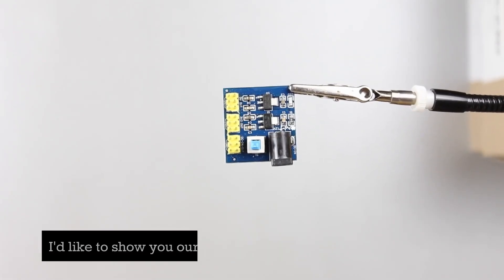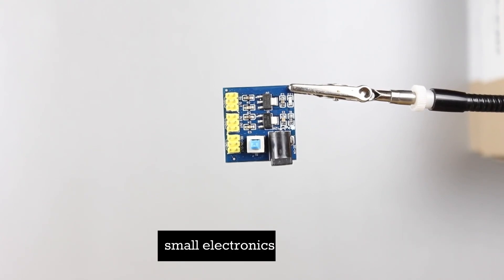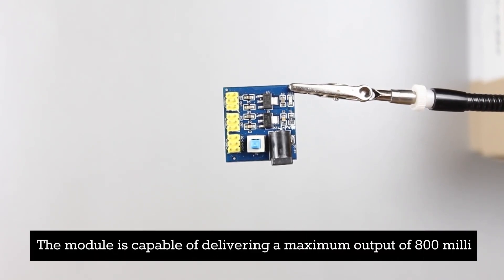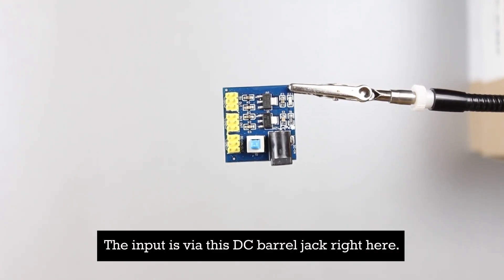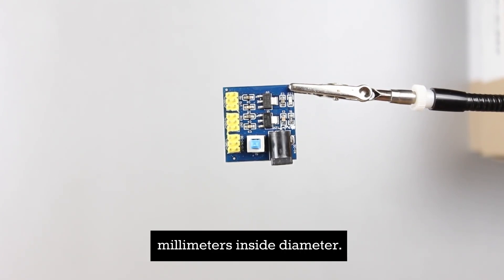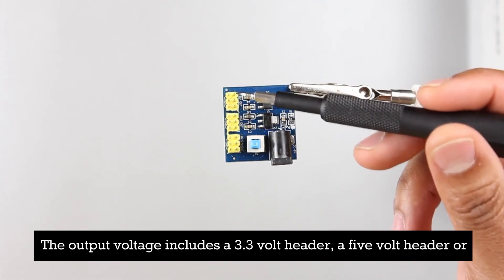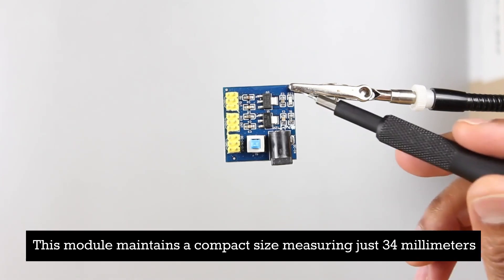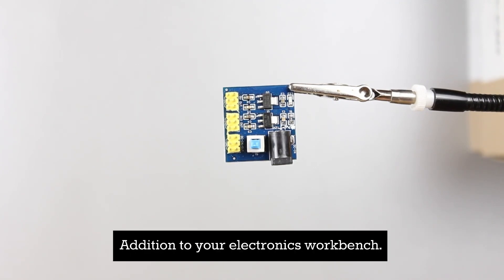1-Minute Intro: Multi-Output Step Down Power Supply Module 6-12V to 3.3V 5V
Welcome to our quick, 1-minute introduction to the Power Supply Module with multi output voltage! This compact device, ideal for Arduino, PIC, or AVR projects, features a step-down buck converter with 3.3V, 5V, and identical input voltage outputs. With a 800ma maximum output, it can conveniently power your small electronics projects.

This brief overview will highlight the features of this module including its DC barrel jack input for wide-ranging compatibility and an integrated on/off button. All this is packed into a small 34x30x16.5mm module, making it a space-saving addition to your projects.

Join us for this quick run-through and get a glimpse of what this power supply module brings to your table.

You can purchase this module in our Brain Wire store here: